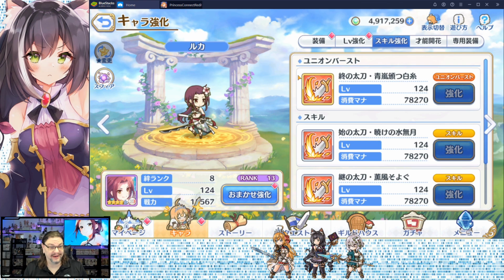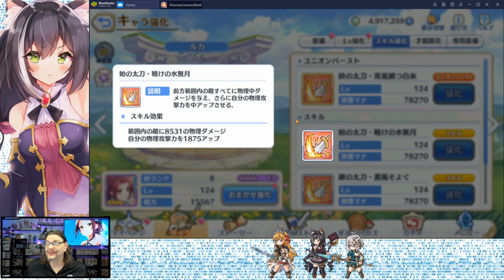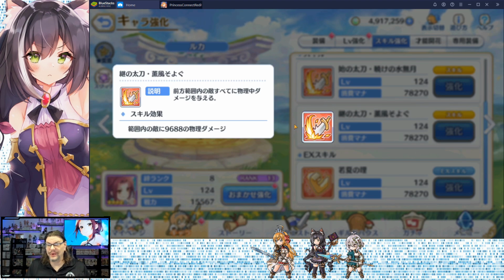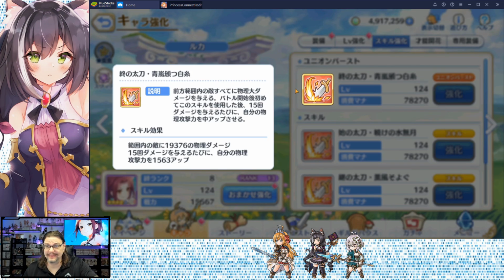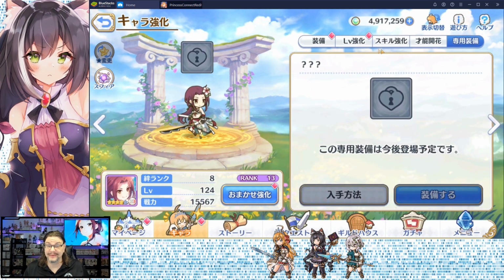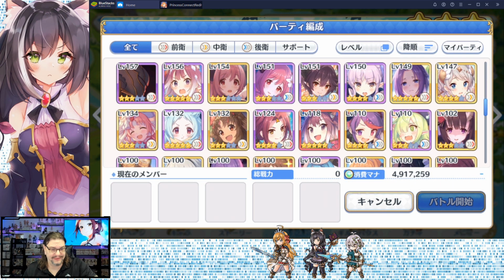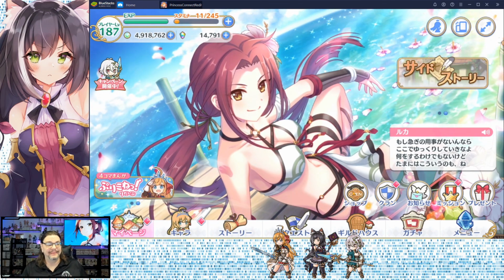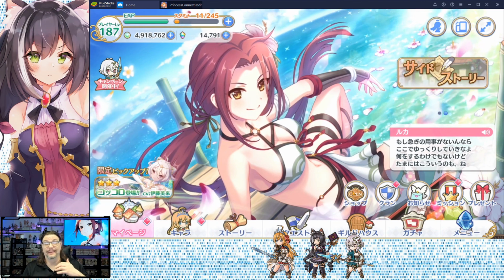Ruka (Luka) "Summer Swimsuit" edition - Character Spotlight & Guide - Princess Connect Re:Dive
Our Musashi wanna-be is back and looking. good. beautiful. super sexy...you name it! 2 swords and a 2 piece makes this warrior deadly to your eyes and life!

Multistream!